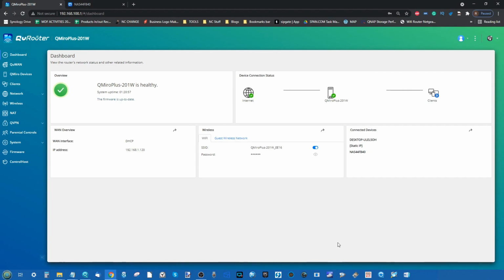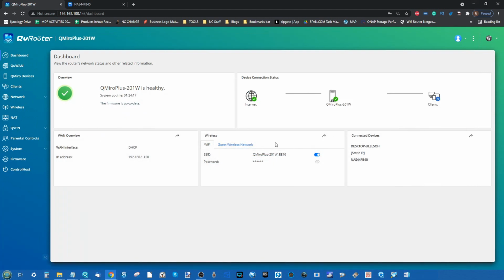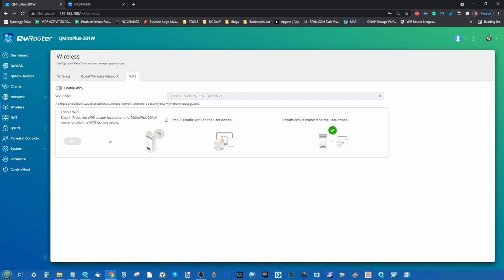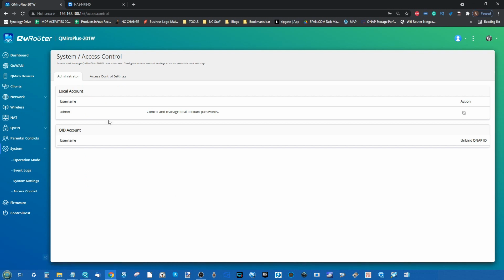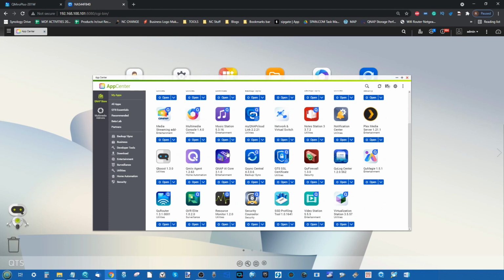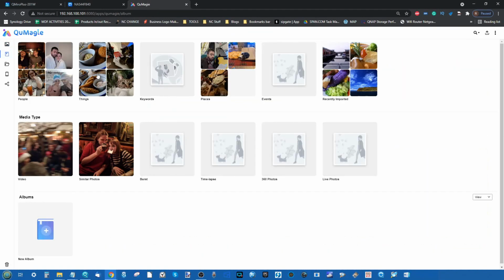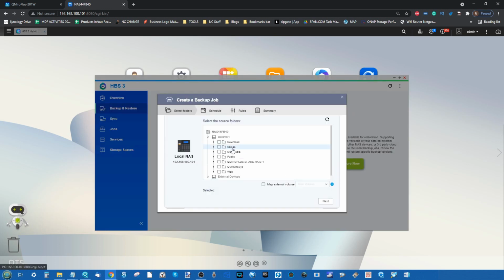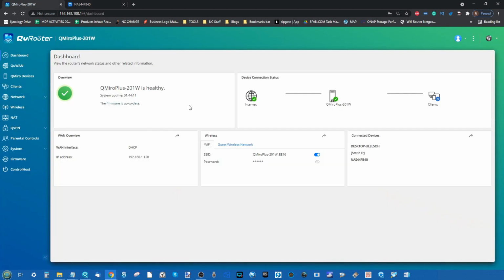QNAP QMiroPlus-201W Software Review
Don't forget to visit them on Facebook to enter prize draws, giveaways and competitions, as well as hear about the latest news, NAS releases & offers This description contains affiliated links to Amazon. These links will take you to some of the products mentioned in today's video. This description contains links to Amazon. These links will take you to some of the products mentioned in today's video.